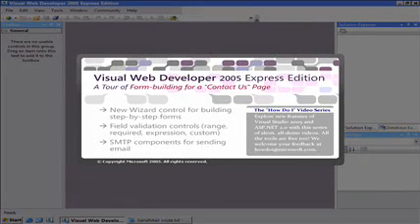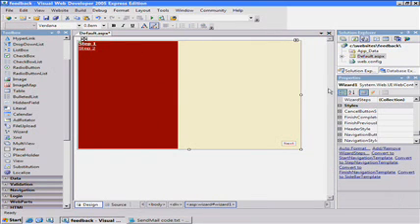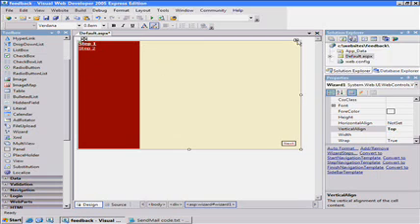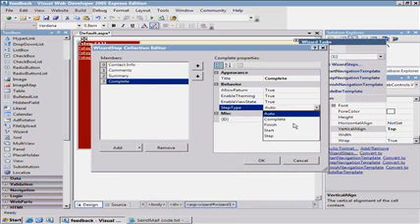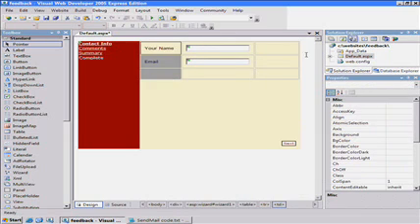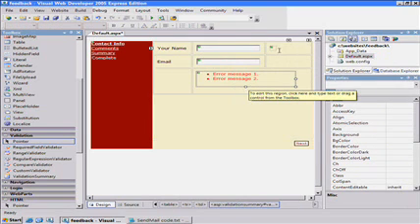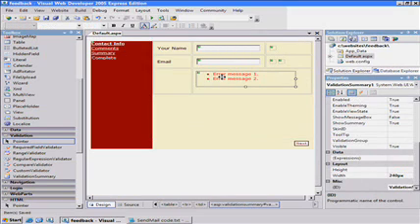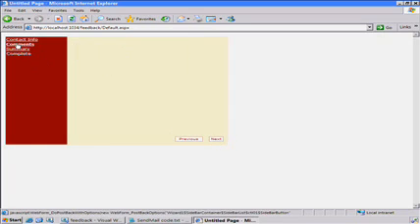ASP.NET Tutorial - "Contact Us" Page - Part1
Build a web page to collect information from the user with the Wizard control, validate that information, and use the System.Net.Mail classes to send a confirmation email message.

For Best View: watch the video in Full Screen Mode